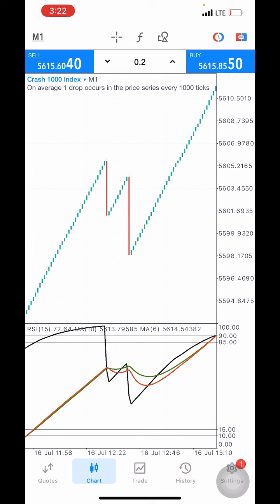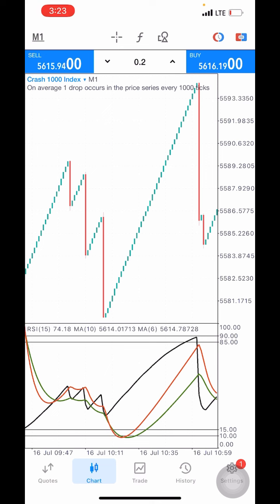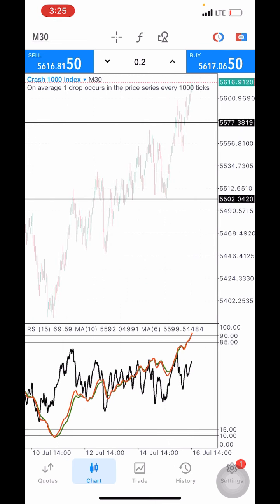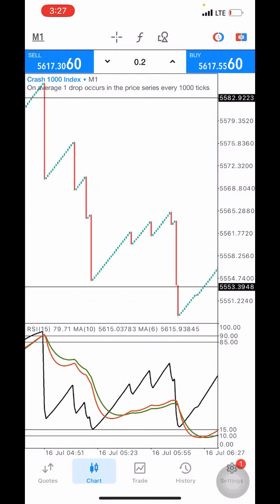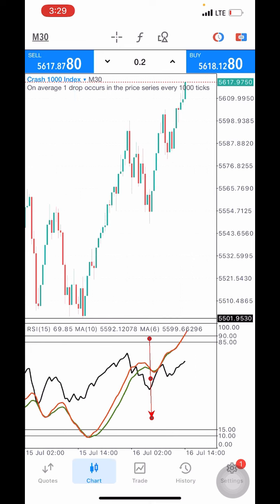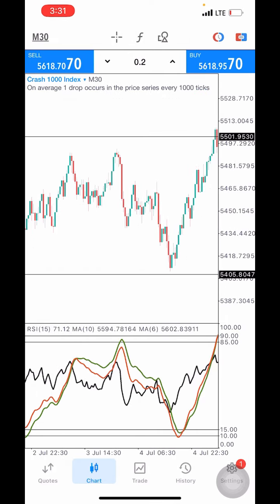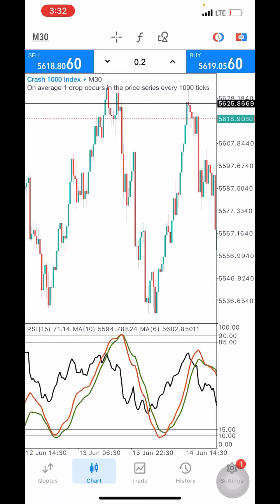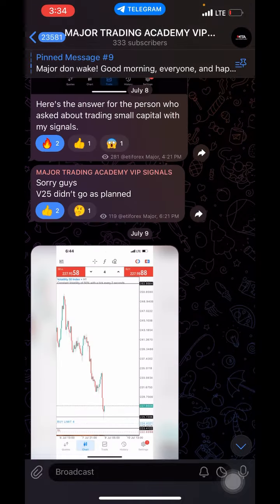FLIP $10 - $240 WITH THIS NEW BOOM AND CRASH STRATEGY. OVER 95% ACCURACY FOR ALL BEGINNERS.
In this video, I’ll show you the top secrets in boom and crash and also explain how I made $10–$240 a day with this strategy without fear. Watch, learn and share with friends.